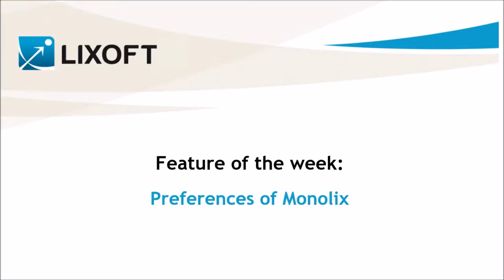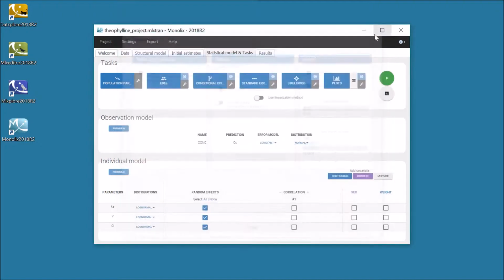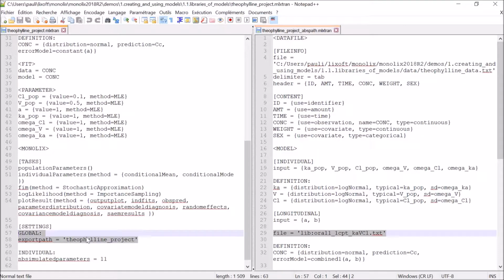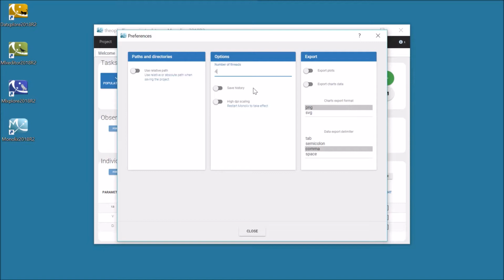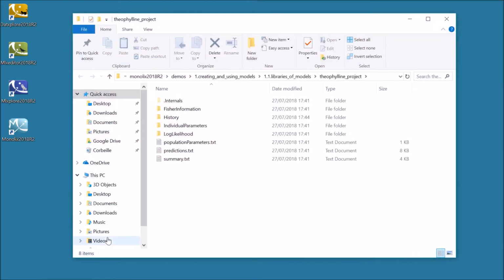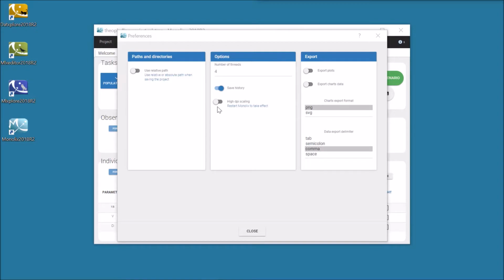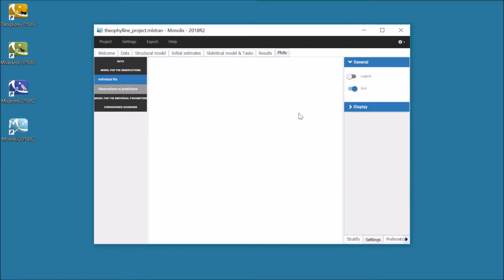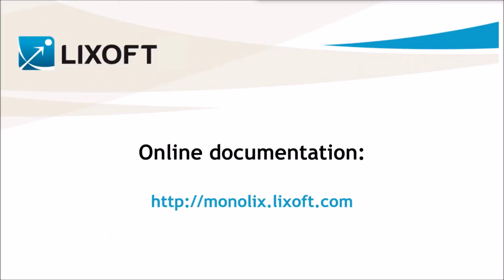Feature of the week #22: Preferences of Monolix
The behavior of Monolix can be adjusted with the Preferences, which control some advanced features. In addition to the data formats or number of threads to use, it is possible to automatically save the history of a project or export all its plots.